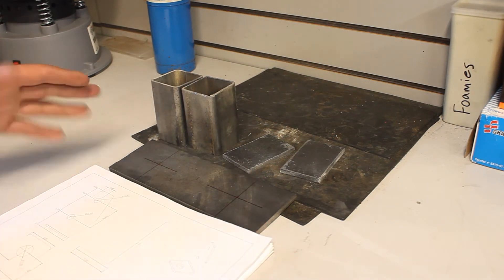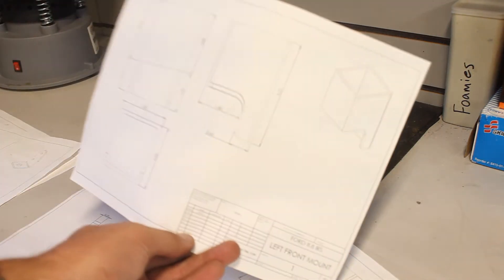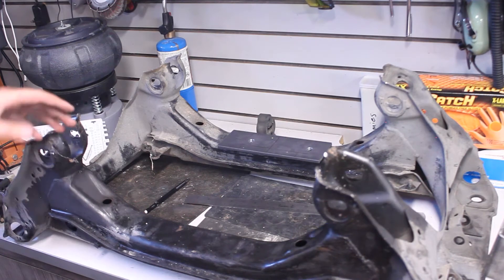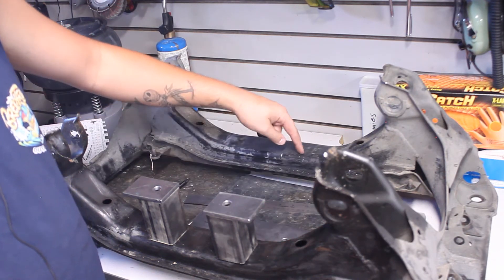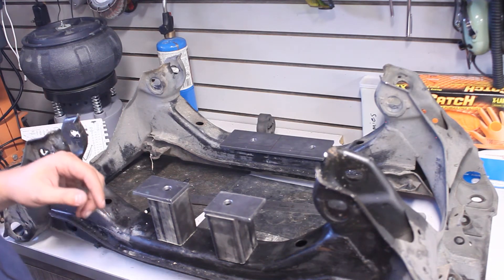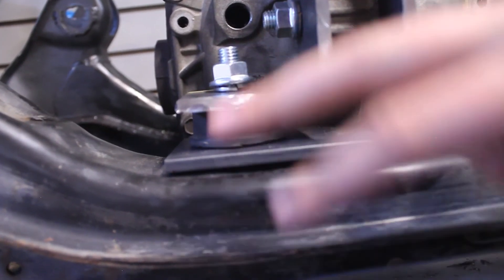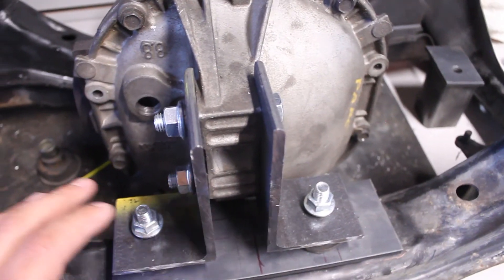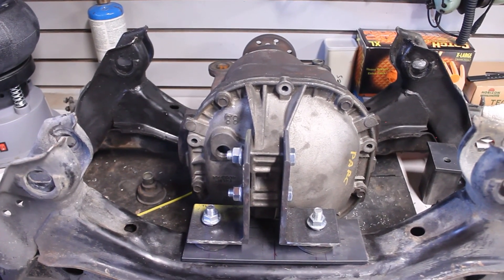Miata Ford 8.8 IRS Swap Pt.1 - The Mounts | Will's Builds Ep.19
In Part 1 of the Miata rear differential swap, I am getting all the mounts cut, drilled, and positioned to be welded onto the stock Miata rear subframe.  I also bought the hardware needed to attach the Ford 8.8 differential to the custom mounts.

In the next episode, I will be doing the final positioning and welding of the mounts onto the subframe.

Link to pictures of the CAD drawings will be linked here soon!

~~Social Media~~
Will's Builds

Production:
Canon T1i
ZOOM H4N